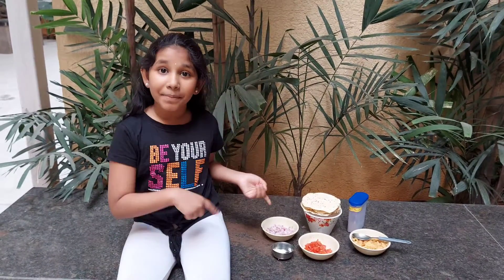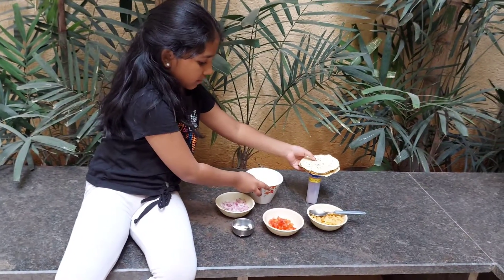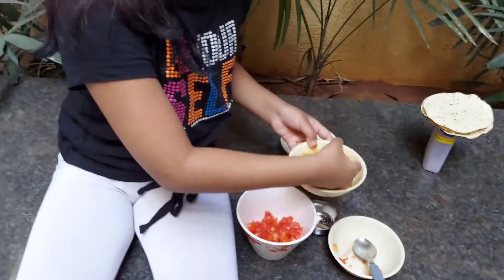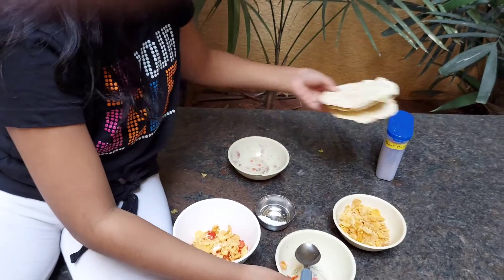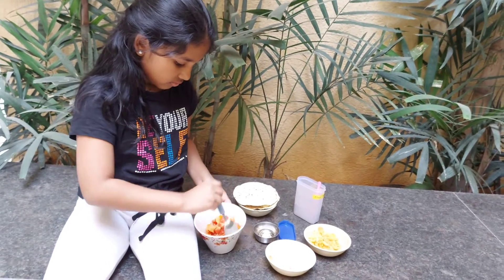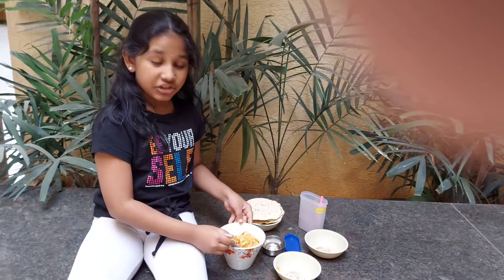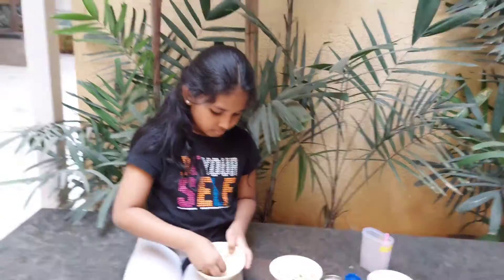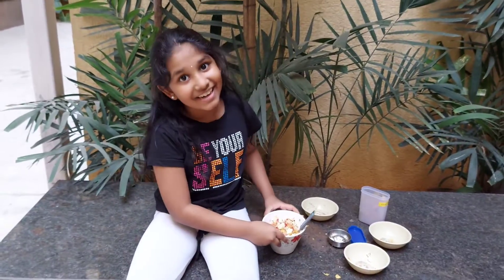Chefs - Papdi Chat | Non Fire Recipe